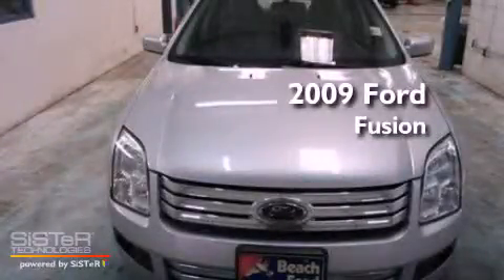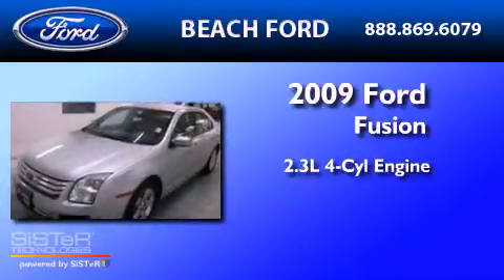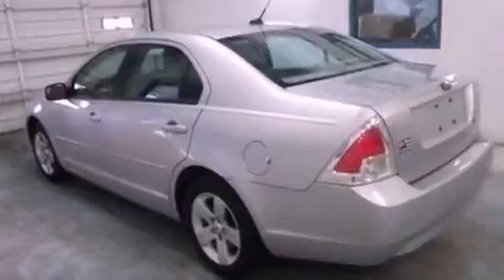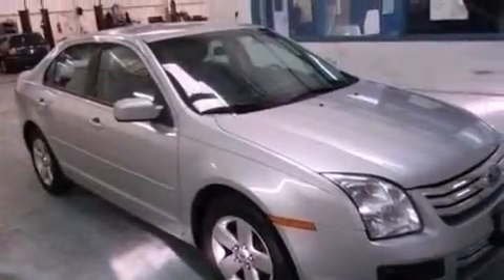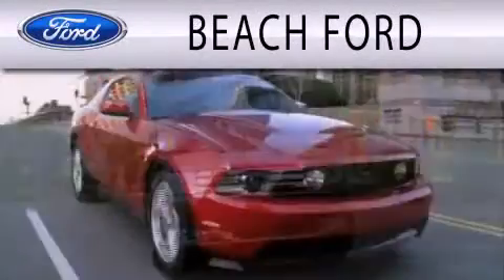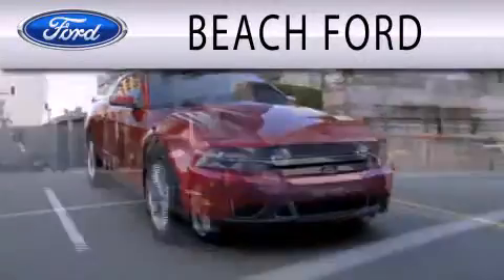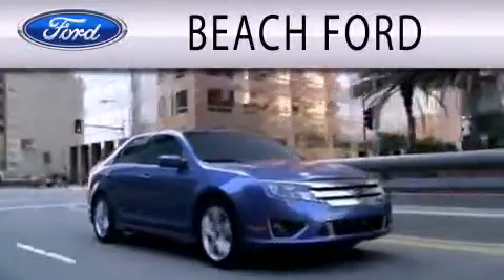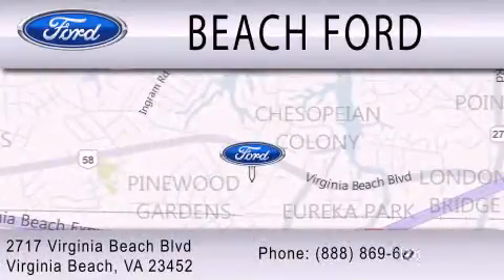2009 Ford Fusion Virginia Beach VA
Year : 2009
 Make : Ford
 Model : Fusion
 Engine : 2.3L I4 16V MPFI DOHC
 Trans . : AUTOMATIC
 Exterior : SILVER
 Miles : 23,509

 2009 Ford Fusion Virginia Beach VA